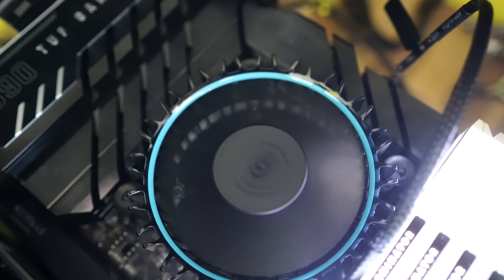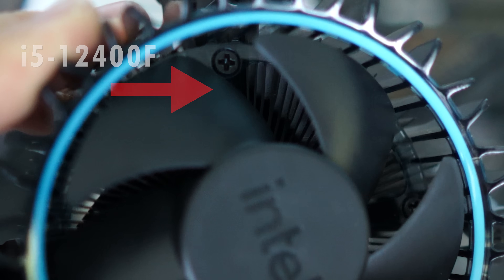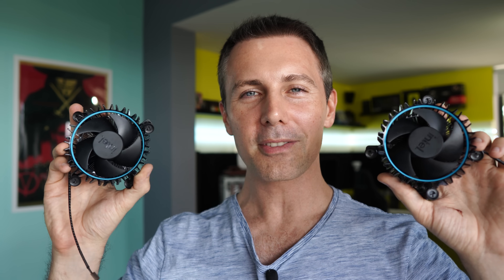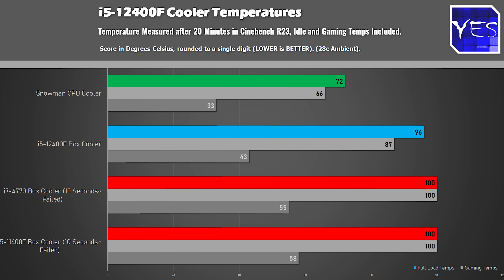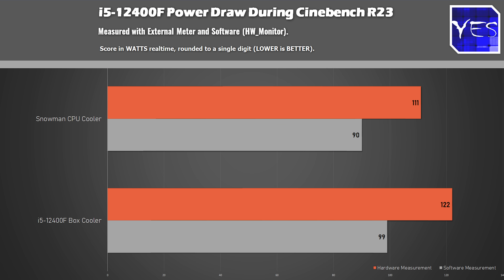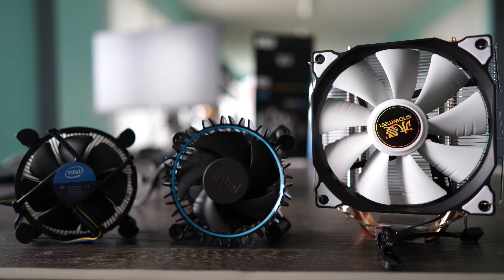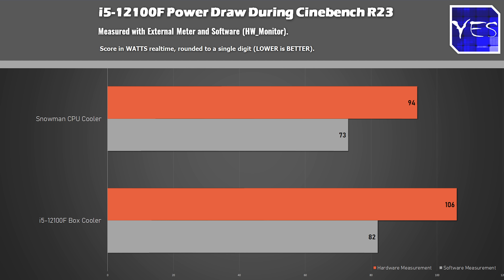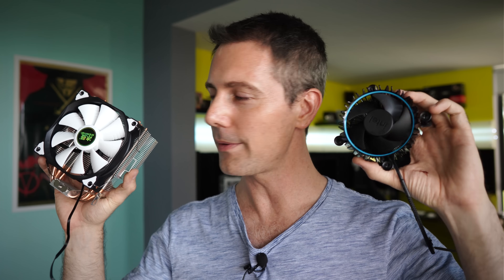Is Intel's New 12th Gen CPU Cooler Actually Garbage?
Temperatures with intel's new i5-12400F AND I3-12100F box coolers today get tested in games, Cinebench R23 and idle. And shows that. its hit and miss depending on the situation. I also put it up against the best value CPU cooler on the market.

Contents
00:00 Cooler's weight and a big upgrade over previous cooling solutions offered.
01:29 Stock Paste vs Aftermarket Paste.
02:05 Previous Generation Coolers... just WON'T cut it for 12th Gen CPUs.
03:03 i5-12400F Cooling, Noise and Comparison vs Aftermarket Solution
04:00 Noise Tests, Idle, Gaming and Full Load.
05:55 Power Draw shows some concerning numbers and differences.
06:49 Observing a potentially contributing factor towards micro stutter.
07:17 i3-12100F Temps and noise.
08:18 the i3-12100F, much worse a bin than the 12400F? Perhaps...
08:49 Power Draw for i3-12100F
09:12 Conclusion, the good and the bad.
10:50 Question of the day, Why are more people complaining about the PCs I sell?